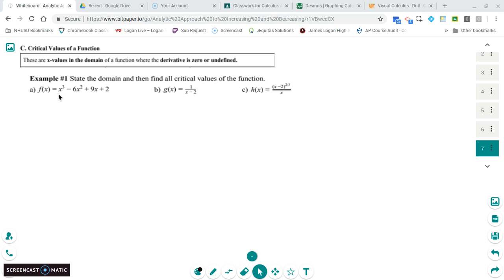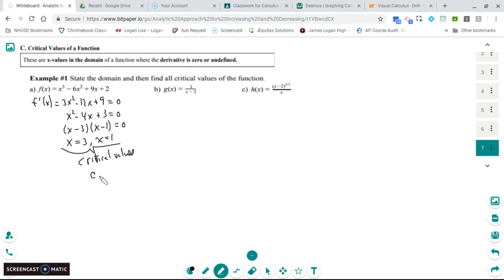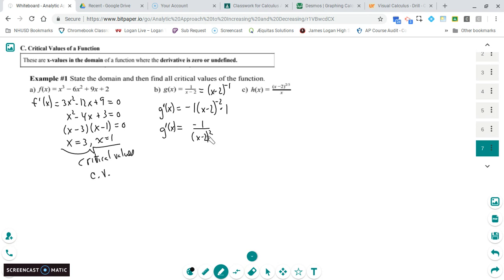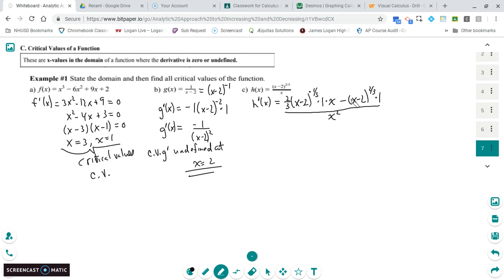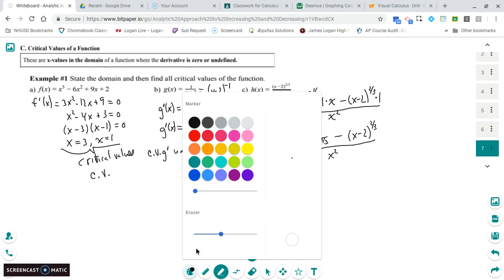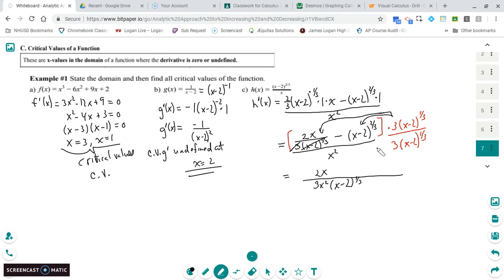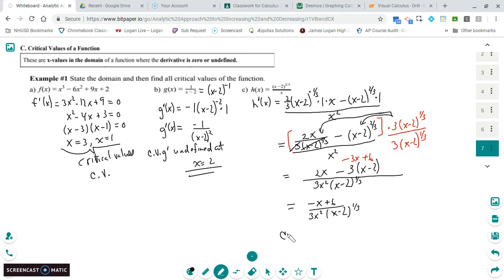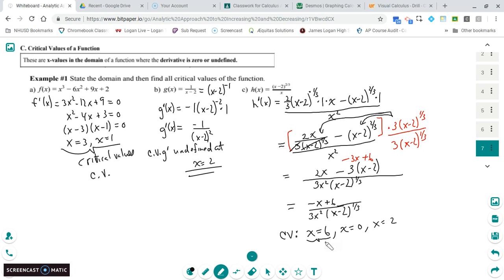5 3C Critical Values Examples